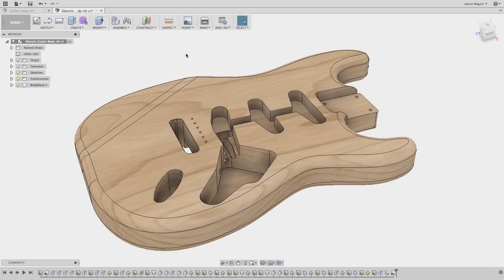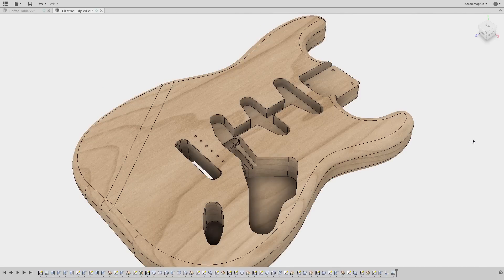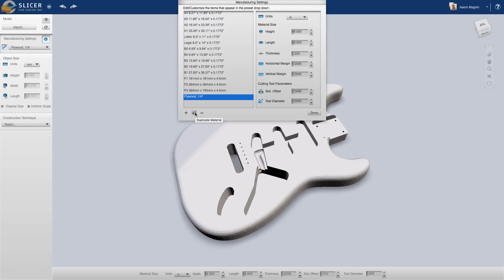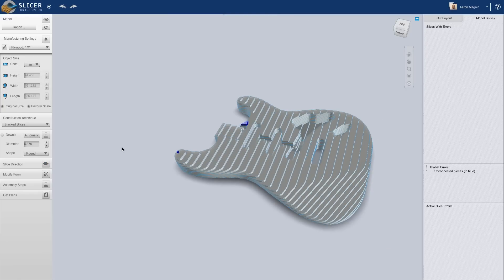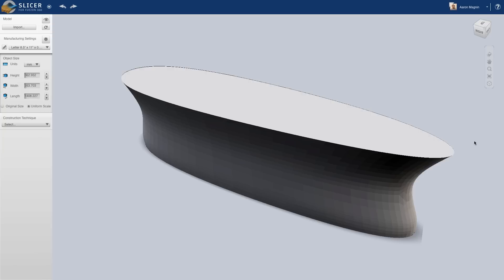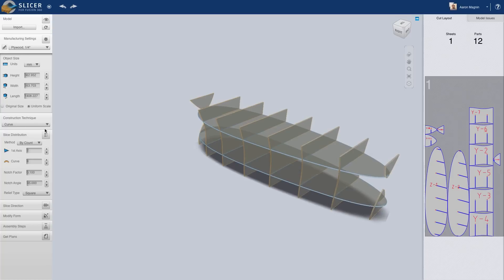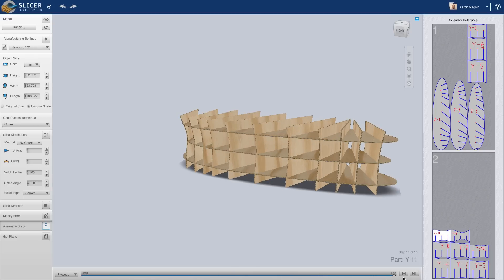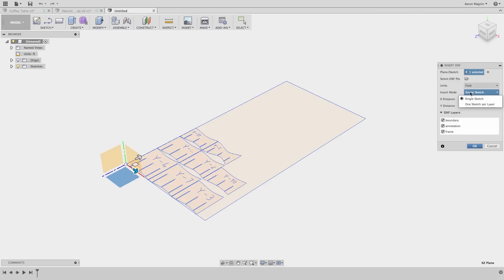QUICK TIP: Slicer for Fusion 360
Slicer for Fusion 360 lets you turn 3D models into 2D build plans with animated assembly instructions. Make sure to download and start using this today: